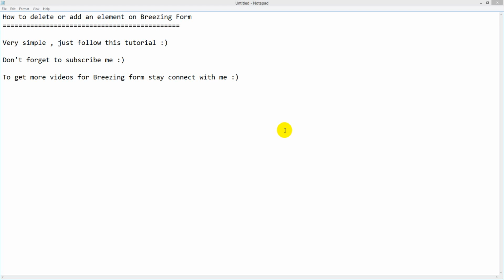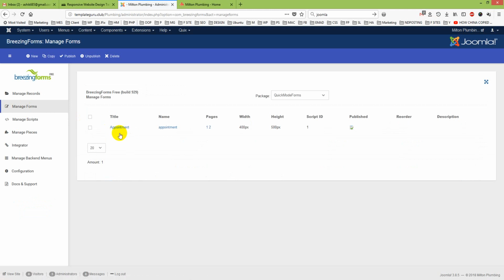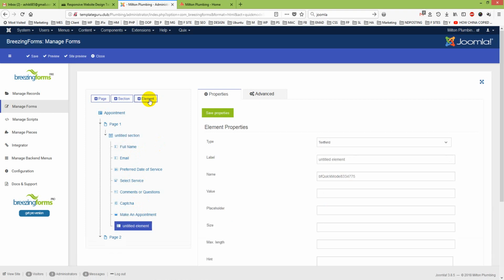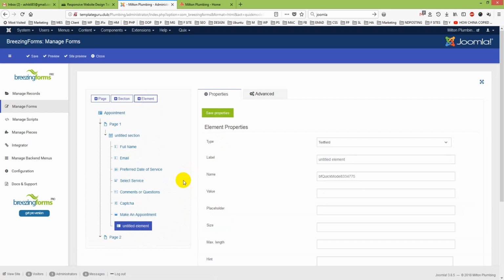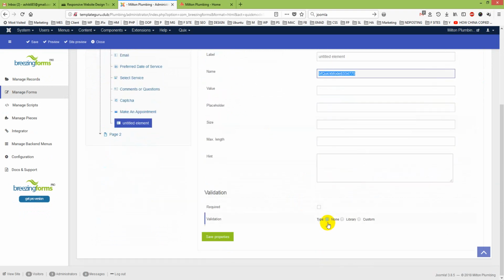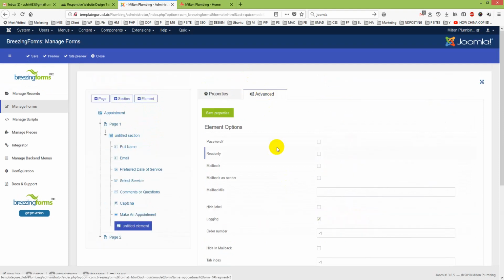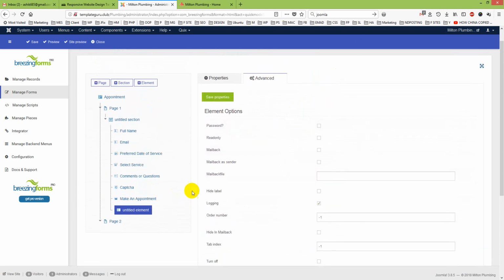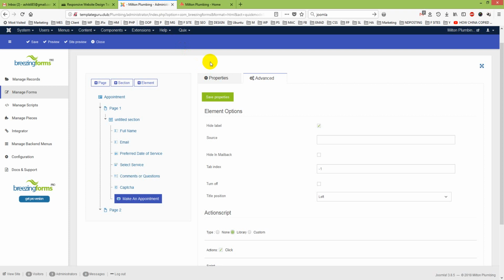How to delete or add an element on Breezing Form Joomla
How to delete or add an element on Breezing Form

Very simple , just follow this tutorial :)